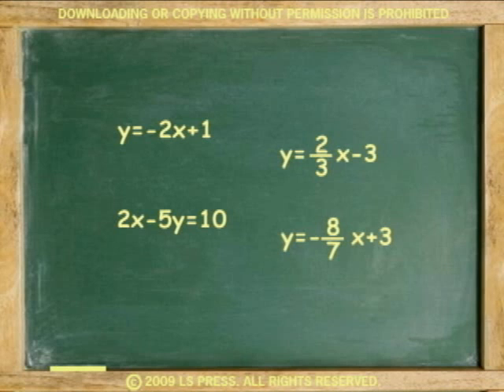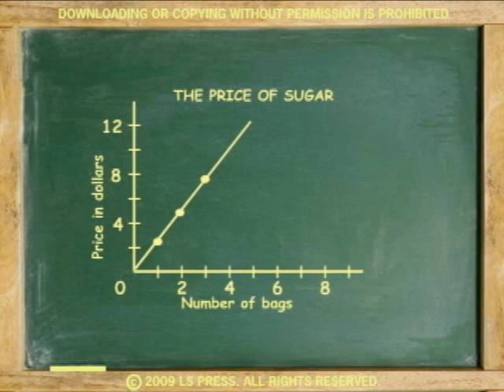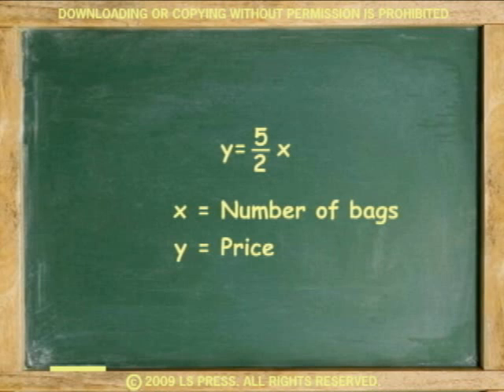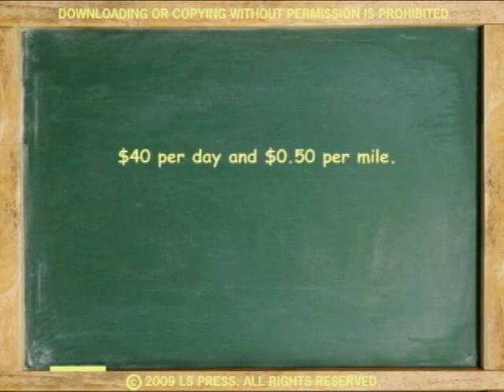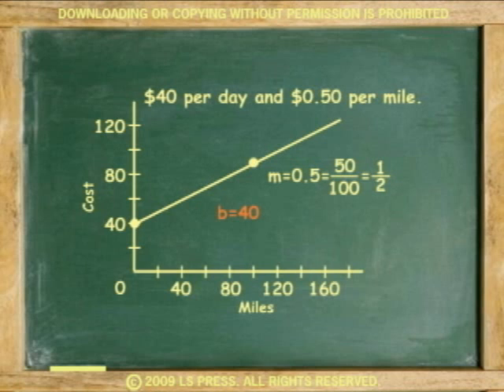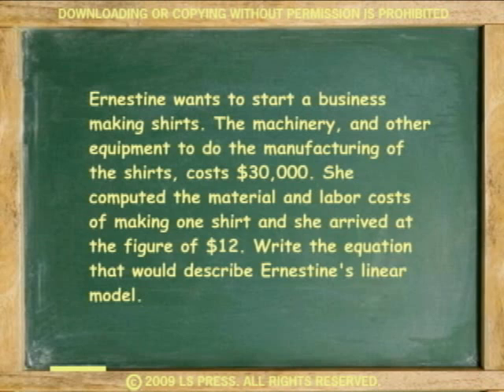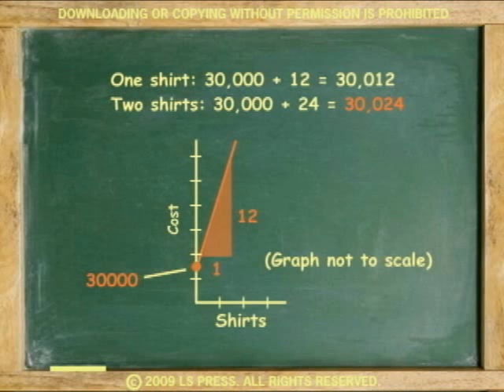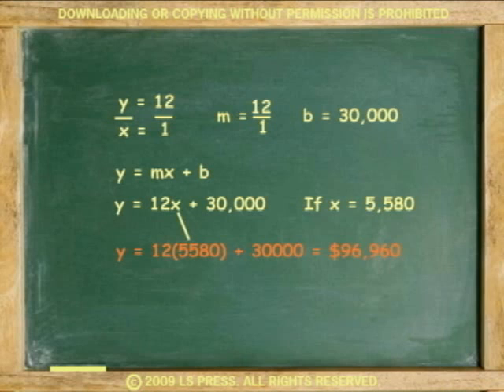LINEAR MODELS (ANIMATION)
An introduction to simple linear models, with examples.